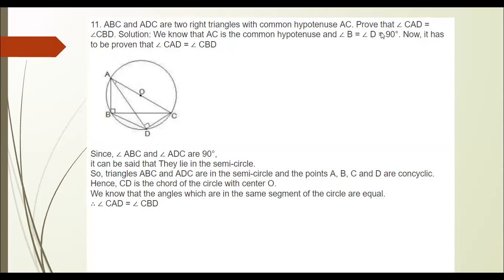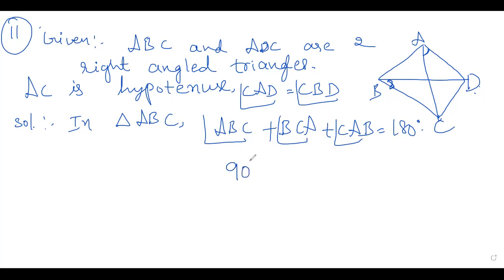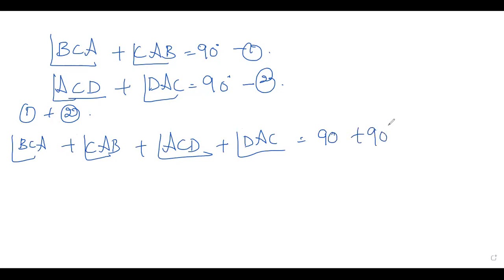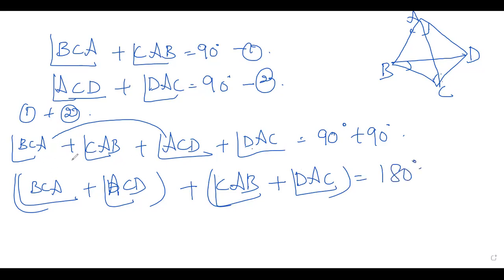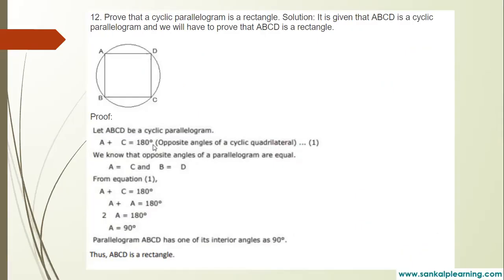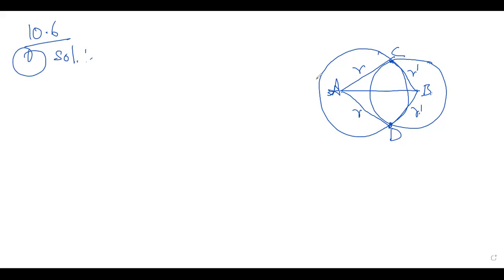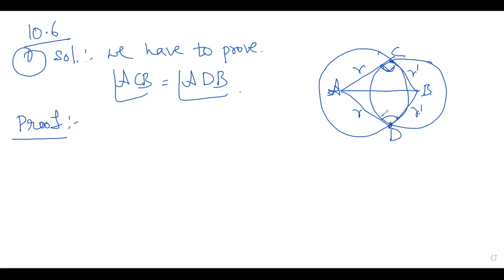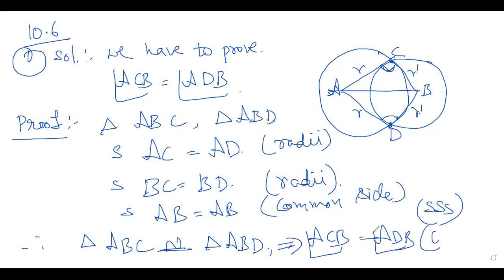CIRCLES | SANKALP CLASSES | MATHS | PART 5